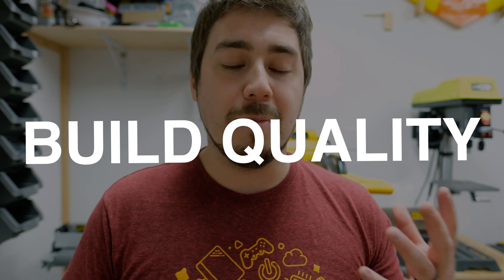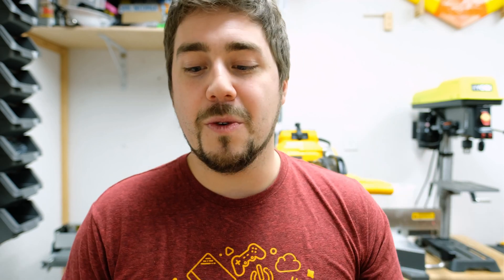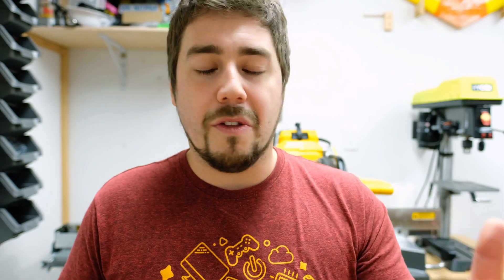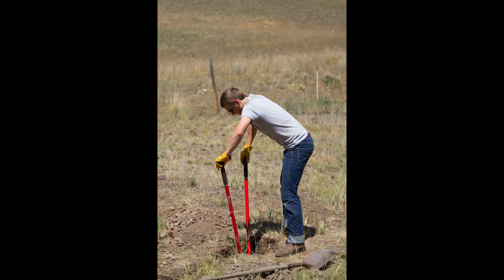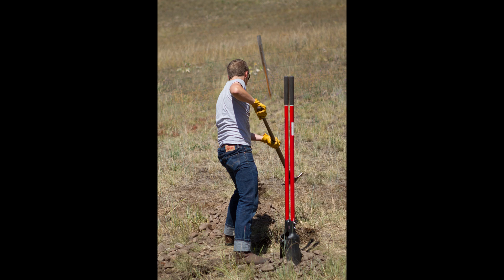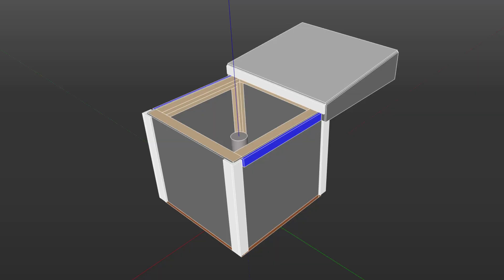New Observatory - Project Objectives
In this video we explore the main building objectives of the new observatory as well as the reason behind the project. We take a look at what needs to be improved over the old version as well as what can be reused between the two builds.

Check out Cloudy Nights and become a member if you aren’t already